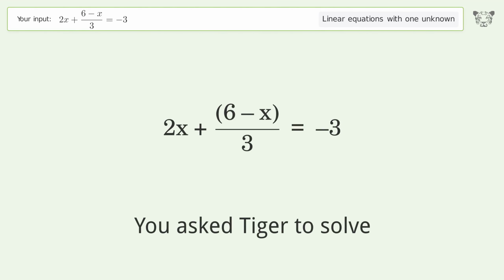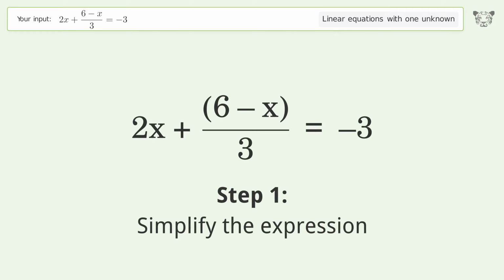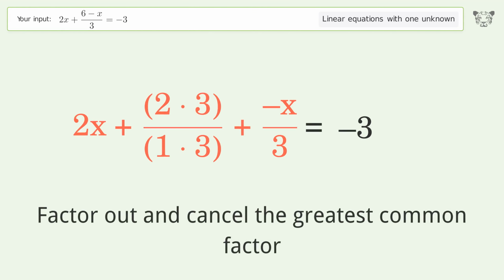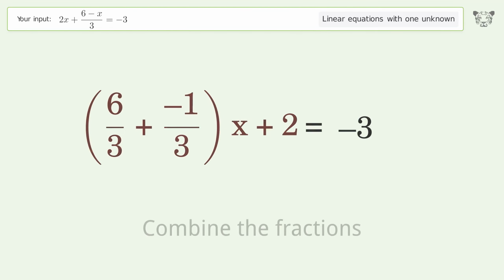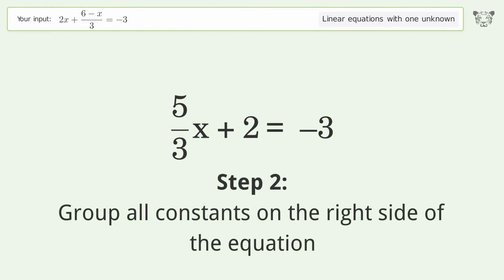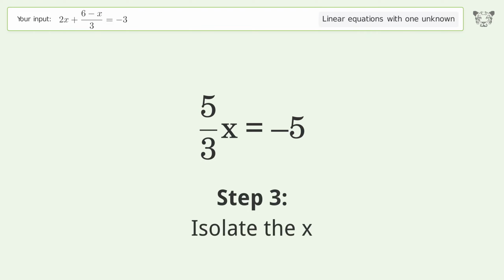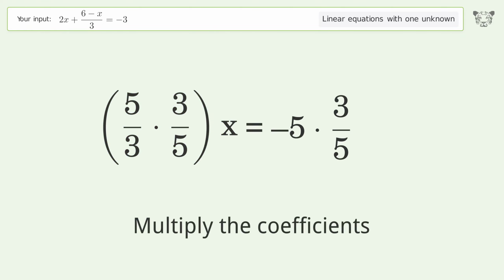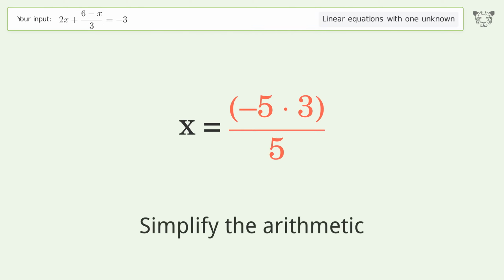Linear equation with one unknown: Solve 2x+(6-x)/3=-3 step-by-step solution